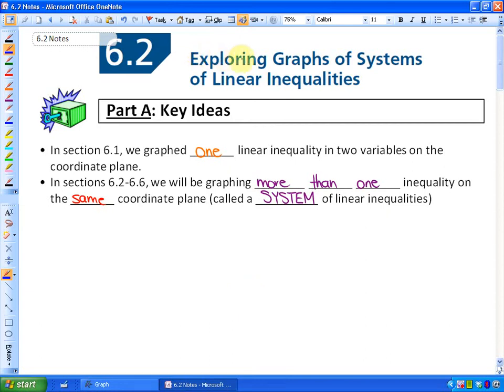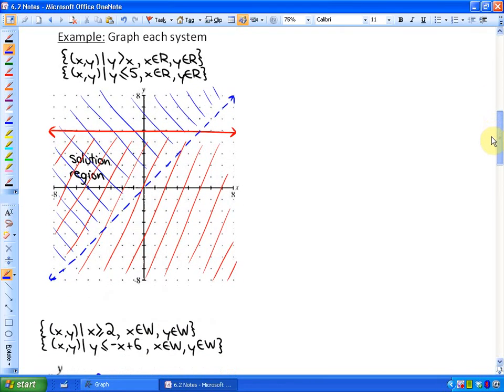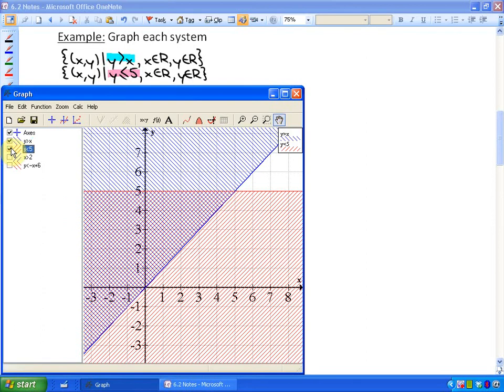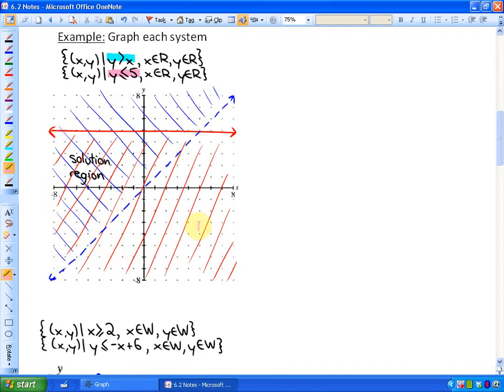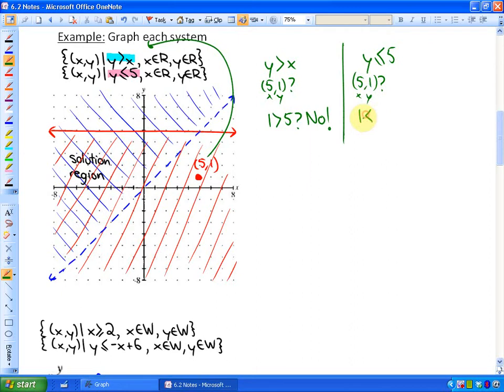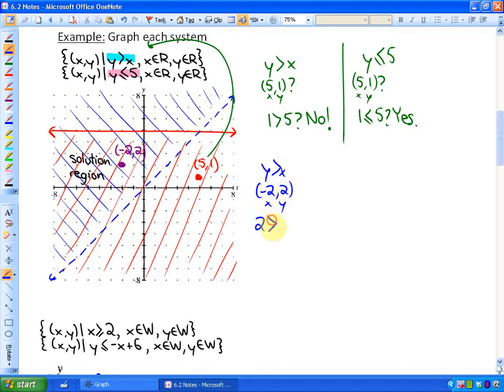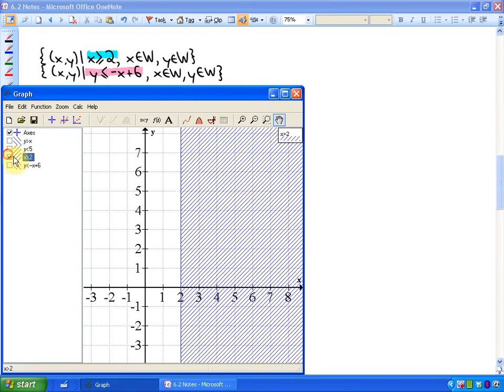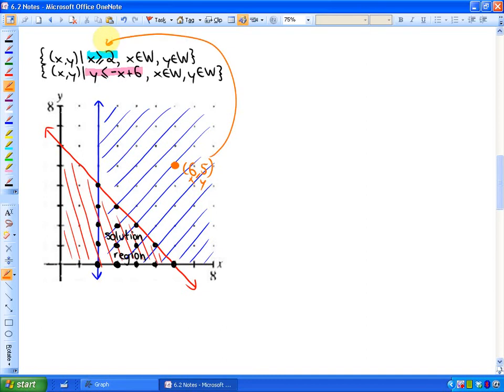6.2: lesson 1, part A (Exploring Graphs of Systems of Linear Inequalities)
Systems of Linear Inequalities